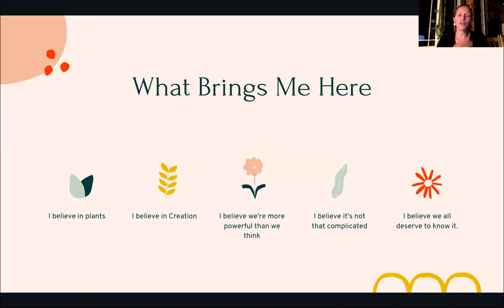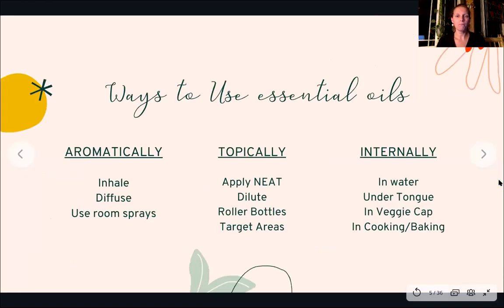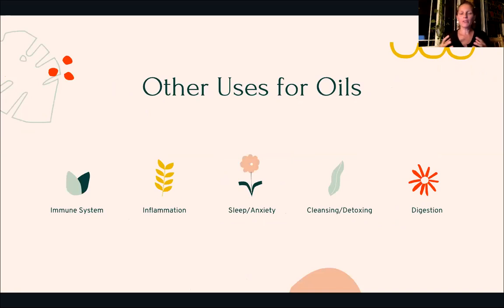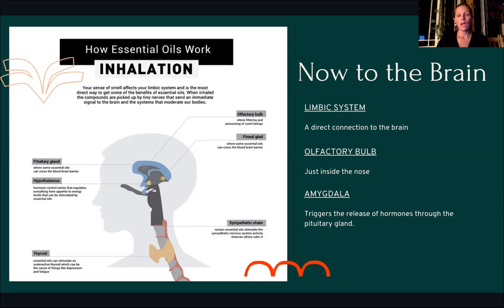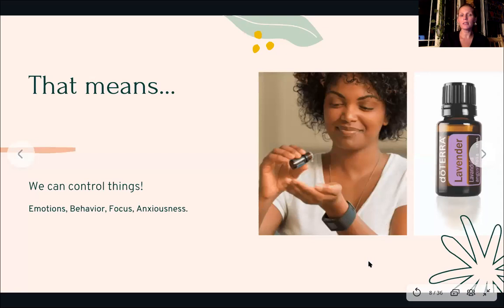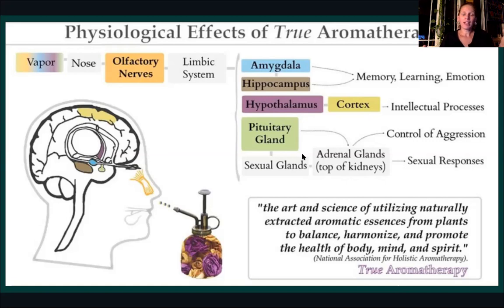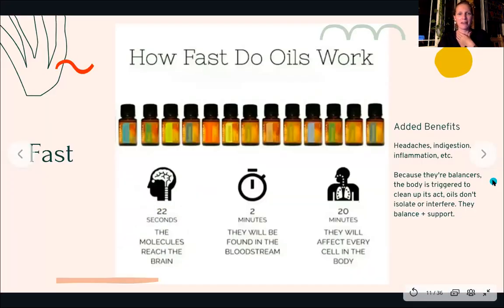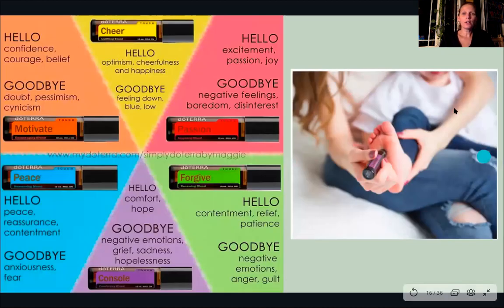Aromatherapy for the Brain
Science + research are clear--the power of aroma is undeniable for the brain. It can trigger the release of hormones + have a major impact on mood + behavior.

Ready to start? Purchase a kit and start your journey today! We will guide you every step of the way.
Check out our podcast with all things natural, self-sufficient + homeschooling: anchor.fm/theschoolhouselife